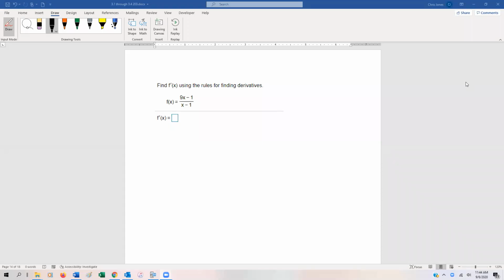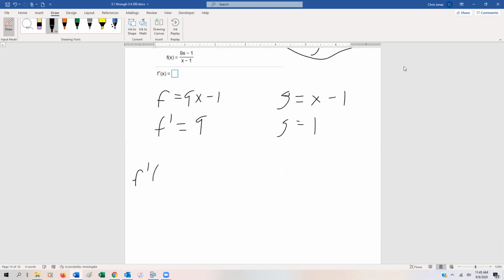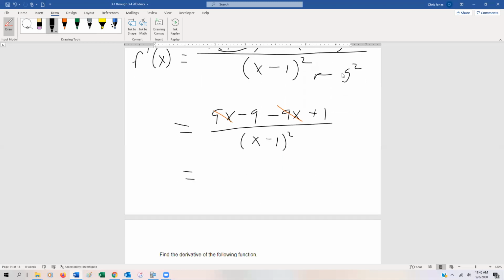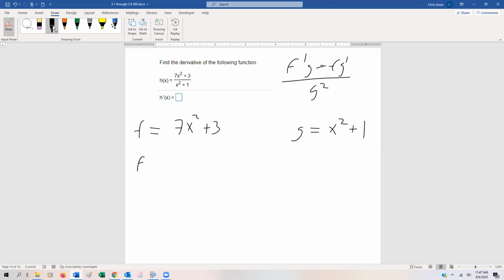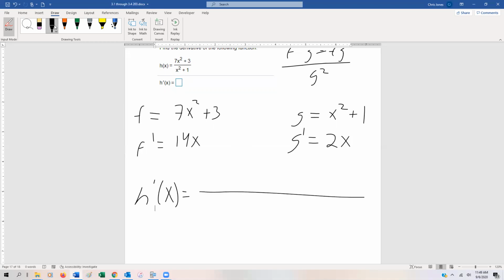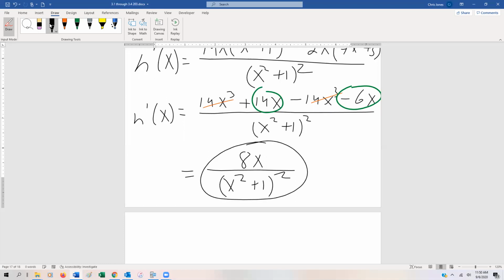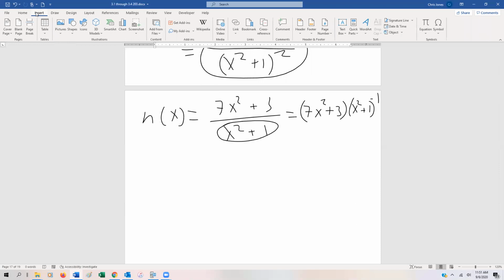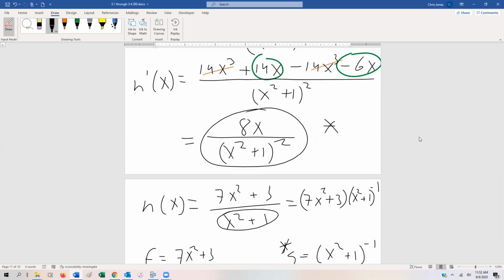3 4 2 Math 203 Product and Quotient Rules of Derivatives